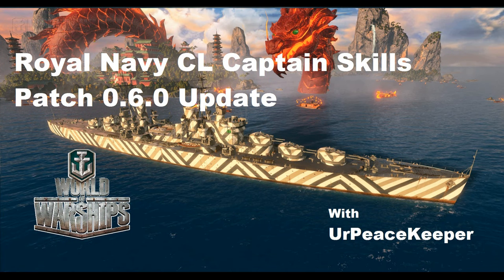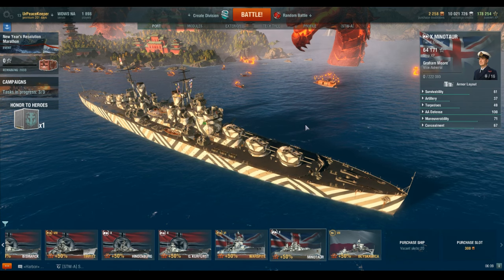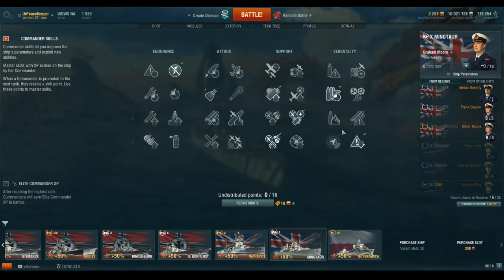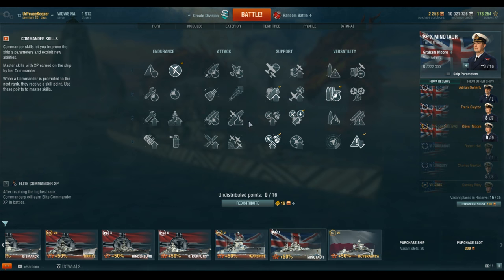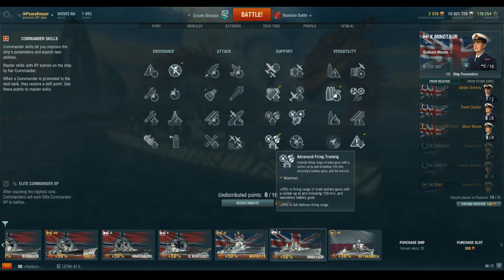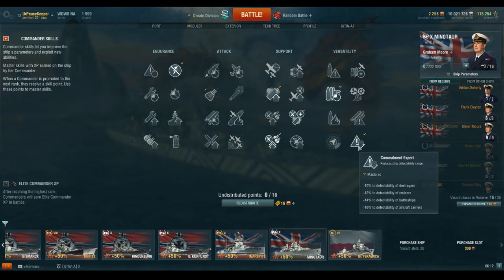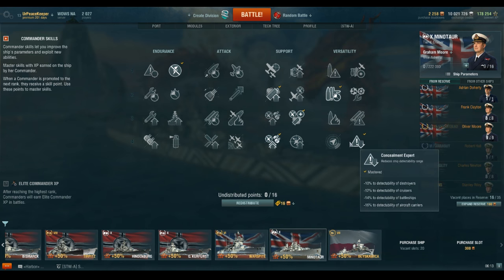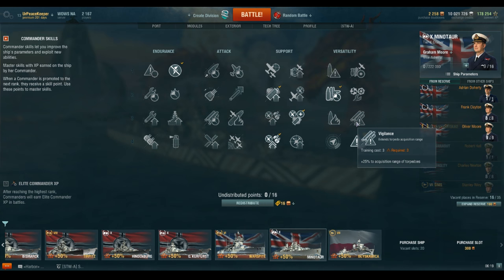Royal Navy Cruiser Captain Skills Update - Patch 0.6.0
Five builds discussed here:  Two AA Builds, a DD Hunting Build (Yes with RDF),  a Balanced Build, and a Survivability Build.  Ultimately, I prefer the balanced build as it provides more of a mix of skills that really round out the ships plus CV's aren't exactly the most common ship type in the game so AA builds may or may not work for you all that well.

Ultimately, as I say in the beginning of the video, this list is BY NO MEANS exhaustive, these are just my ideas as to what builds work and the reasons why I think they work.

Let me know what you guys think:
AA Build 1:
-PM 1
-SSE
-BFT
-AFT
-MFCAA
-CE
-PT

AA Build 2:
-PM
-SSE
-SI
-BFT
-AFT
-MFCAA
-LS or AR

DD Hunter
-PM
-SSE
-SI
-CE
-RDF
-VI
-LS or AR

Balanced
-PM
-SSE
-SI
-CE
-AFT
-AR
-BFT

Survivability:
-PM
-SSE
-LS
-SI
-CE
-HA
-JoAT
-VI